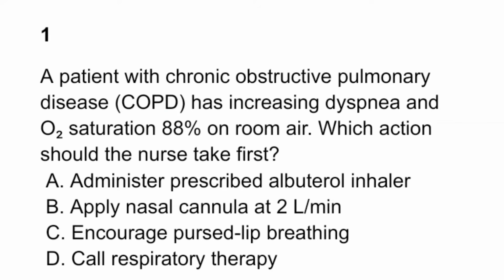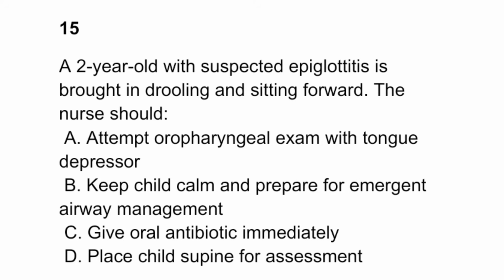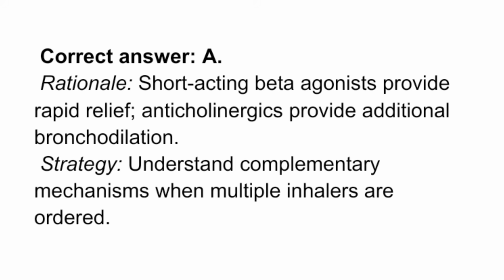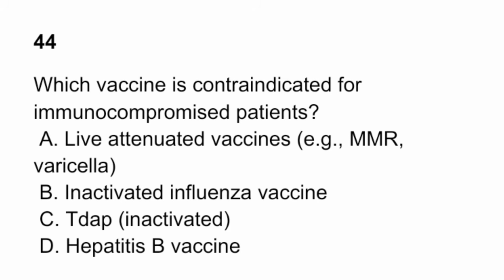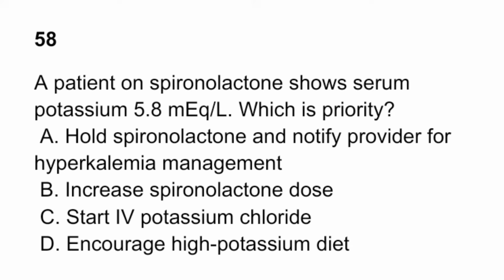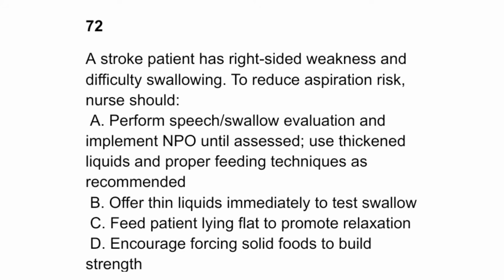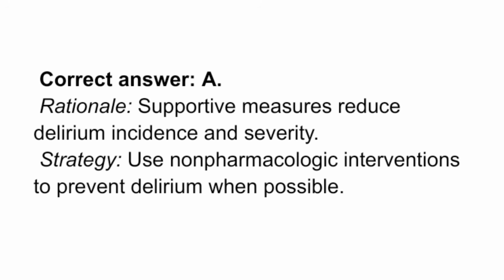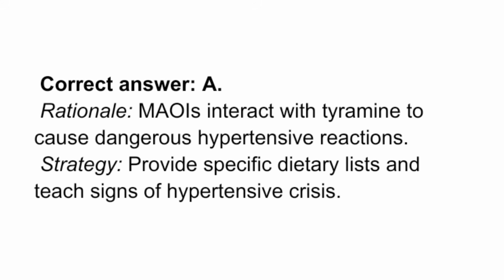Nclex General questions | Nclex Mastery #2025 education study fypシ゚viral